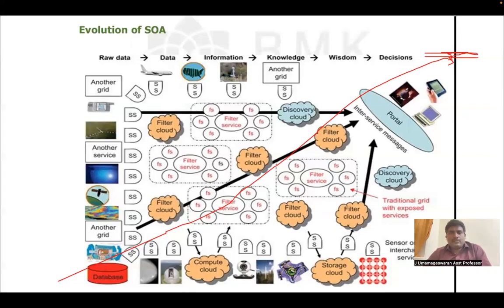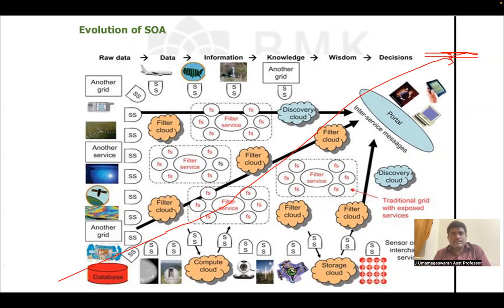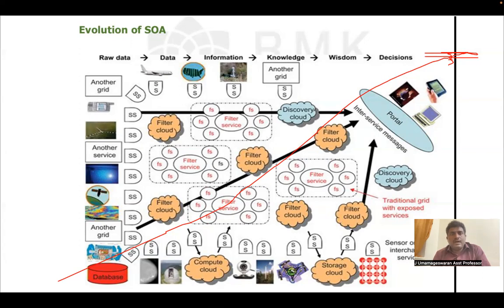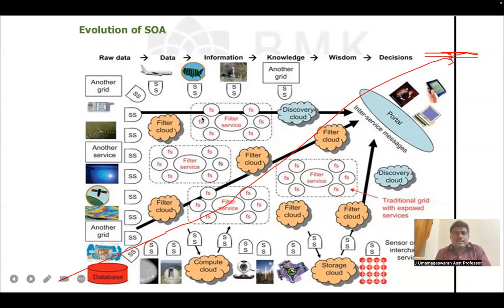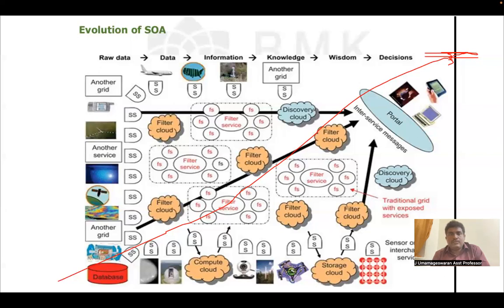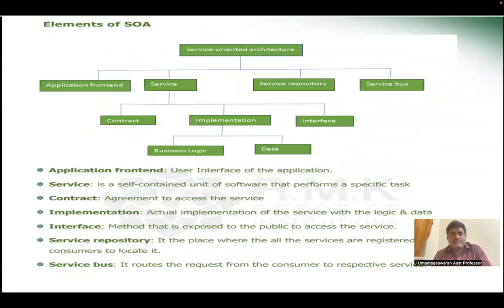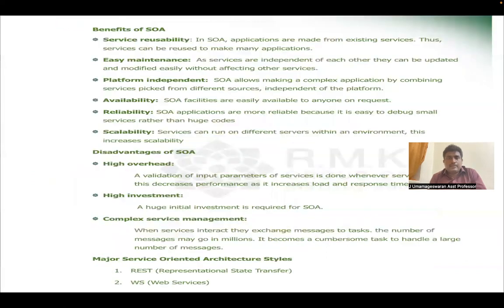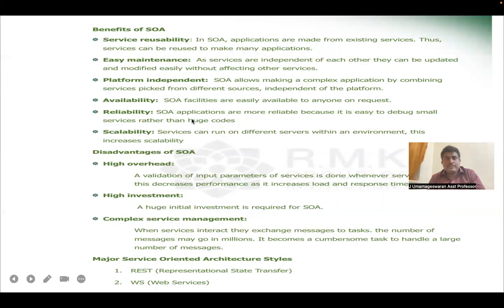SOA Introduction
Introduction to Service Oriented Architecture